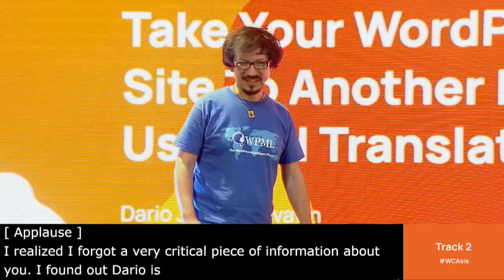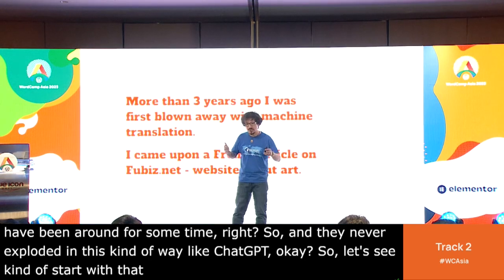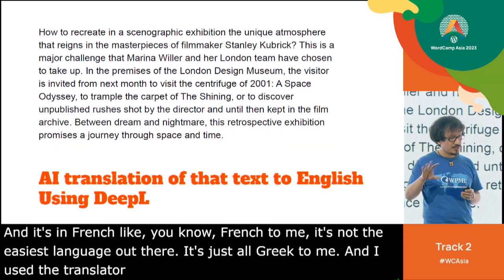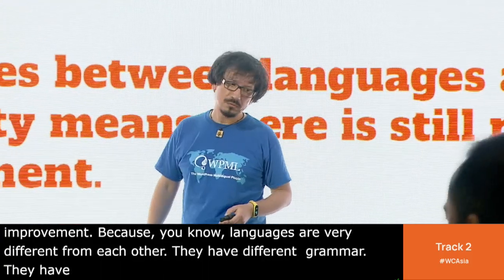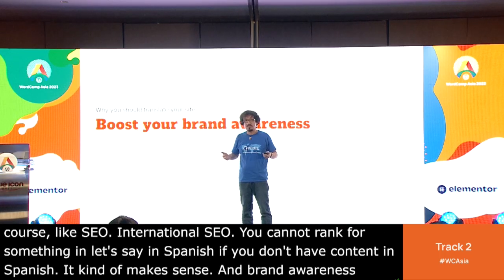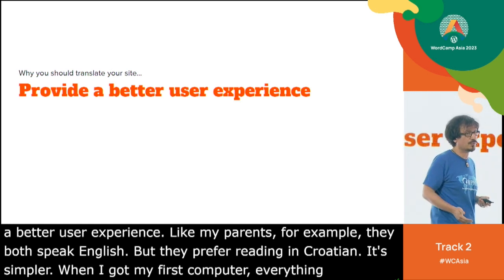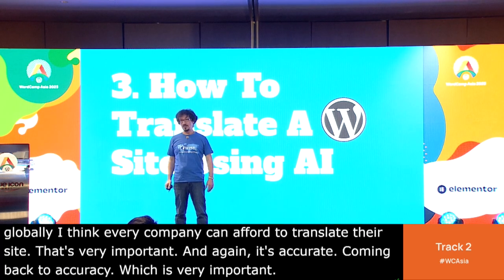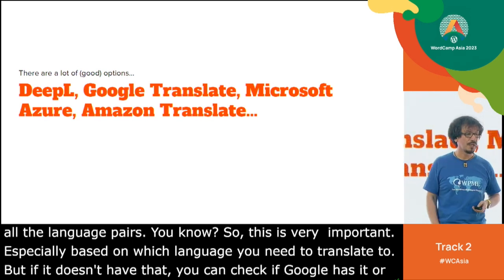Take Your WordPress Site To Another Level Using AI Translation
A common challenge for organizations, projects, and businesses is attracting more people. On the other hand, reaching a wider audience has never been easier, and translating your website can be a crucial step. People simply prefer reading content and doing business in their native language.

However, without the right tools, it can be both expensive and time-consuming. This is where automatic translation can give you an edge. Today, it is often indistinguishable from human translation. Plus, it’s super quick and affordable.

This is what I’d like to talk about – how to use AI translation to translate your website and find a bigger audience.

This topic is relevant for the WordPress audience because of the language barrier most of us face in the often English-first world. I’d like to show how something that seemed too expensive and complex just a few years ago is today easily achievable.